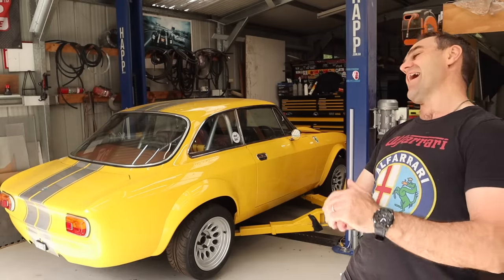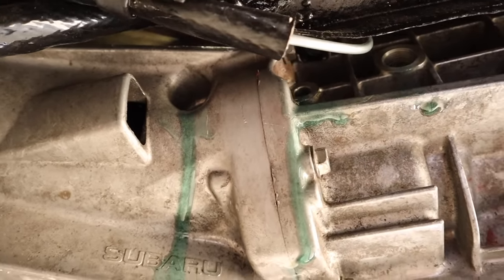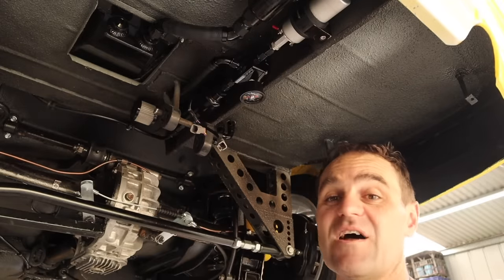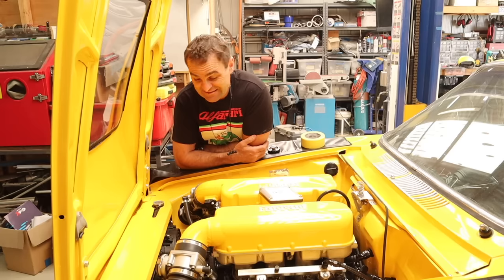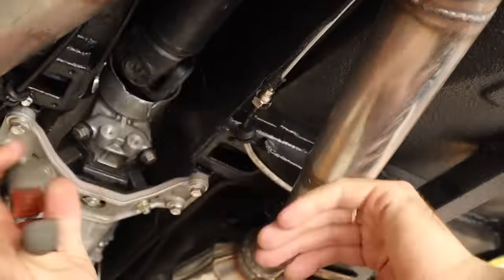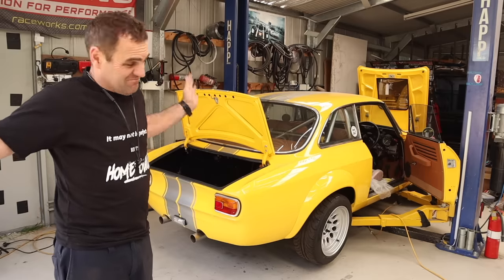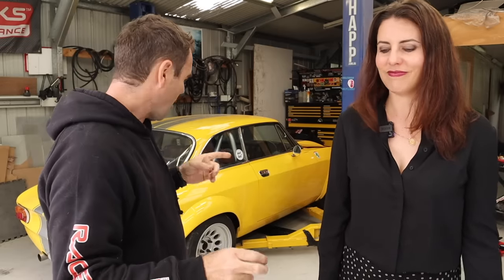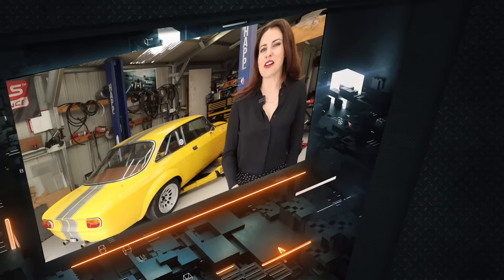It is driving! - Ferrari engined Alfa 105 Alfarrari build part 197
3 in 1 Sheet metal press brake/guillotine/roller

Mailing Address;

AUSTRALIA